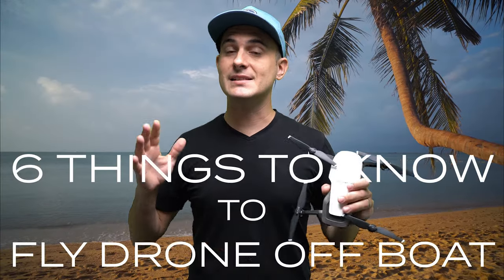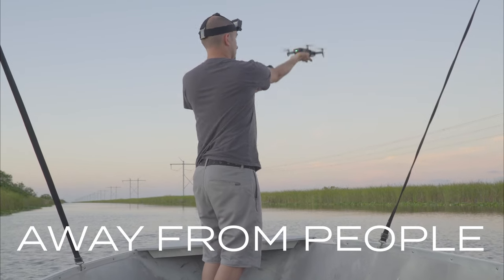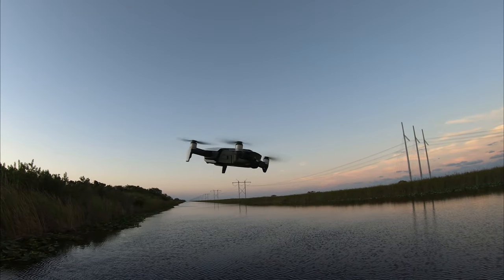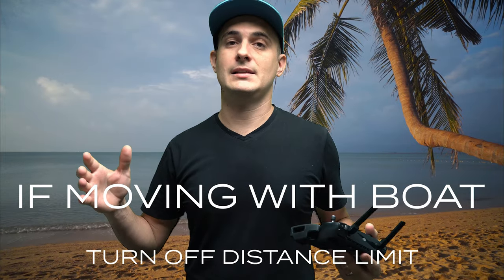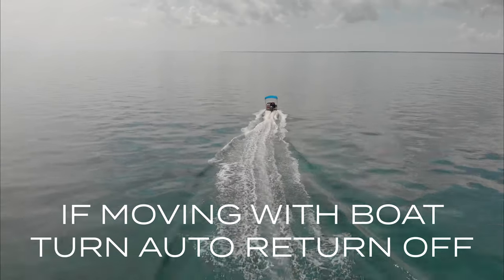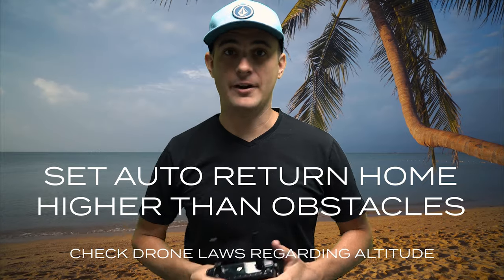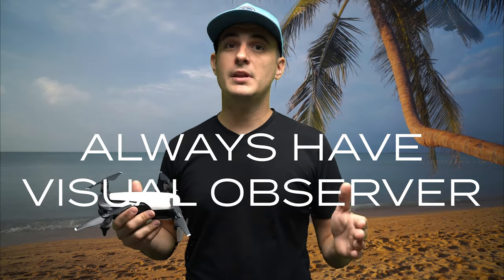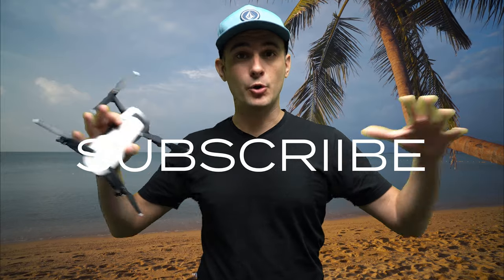How to fly a DRONE off a BOAT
This video is a short tutorial on how to fly a drone from a boat. This video covers take off and landing, settings and safety planning. The drone I use in this video is a DJI mavic air drone. The polarizer filters I use are the polar pro cinema series ND and polarizer filters.

Flying a drone from a boat can be a great way to get amazing pictures and videos. It can be challenging however and extreme caution should be taken when attempting to launch or land a drone off a boat. Hand launching and catching a drone can be extremely dangerous and I do not recommend it for anyone except the highly experienced with drones.

Obey all local and national drone laws, always practice extreme saftey when operating drones. Seek professional instruction before learning to fly your drone. Do not harass wildlife with your drone. Never fly in national parks. Use an app like airmap to plan flights and avoid protected airspace.

Buy the drone in this video:
DJI Mavic air

Polarizer filters for DJI Mavic air